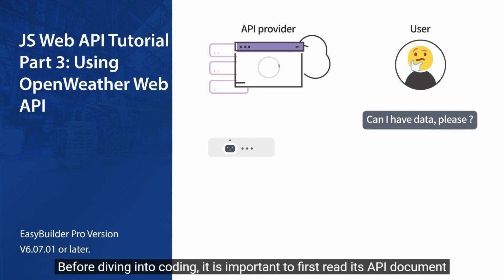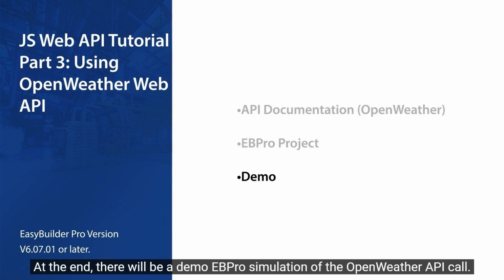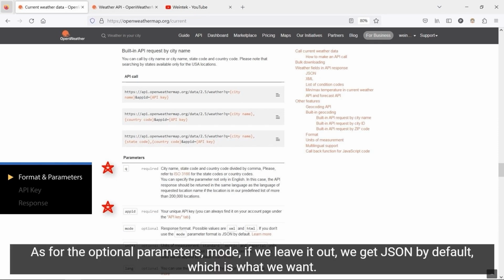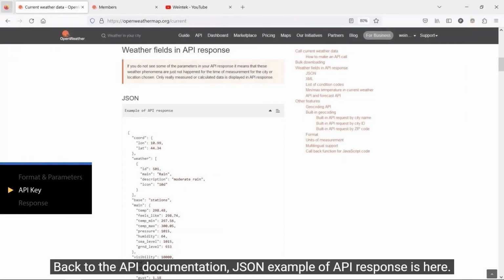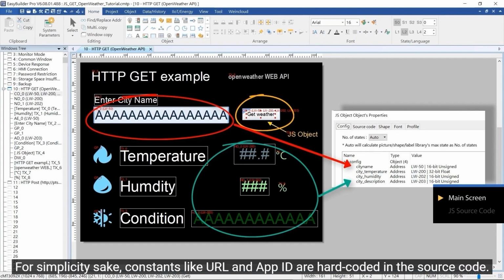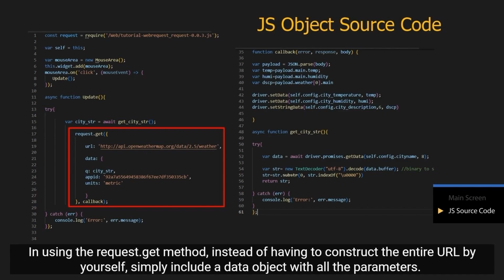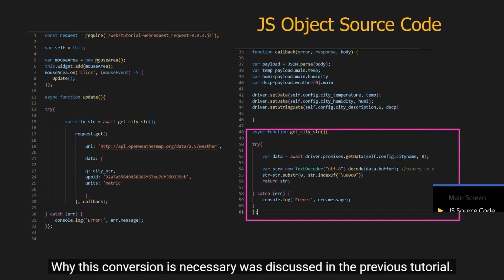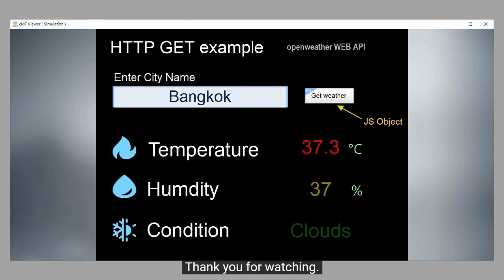JS Web API Part 3 - Using OpenWeather Web API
Previously, we used a completely free API (SWAPI) for demonstration purpose. However, most real API are not free to use.  In this video, we show how to use JS object to connect to the OpenWeather API, a type that takes query string parameters.